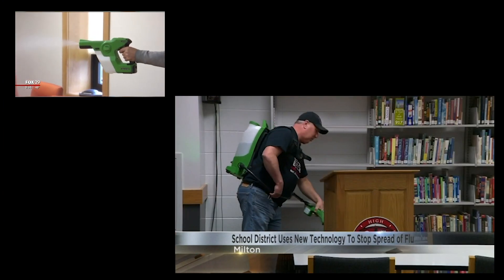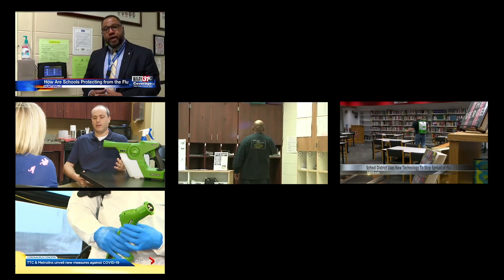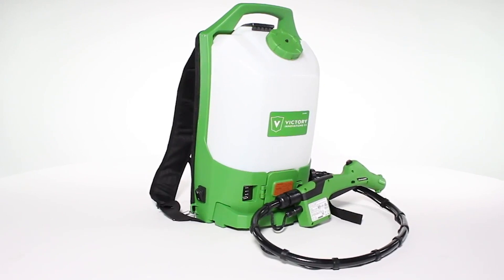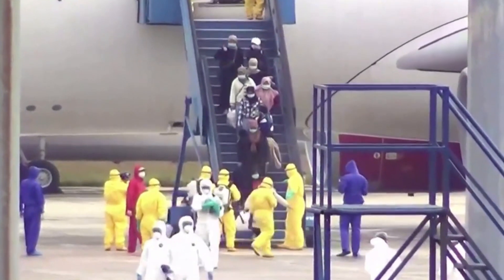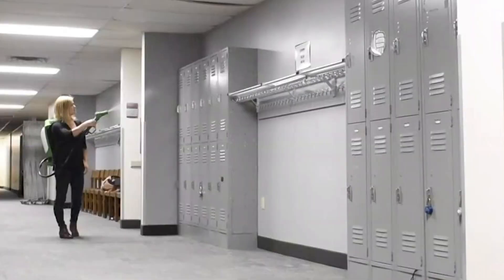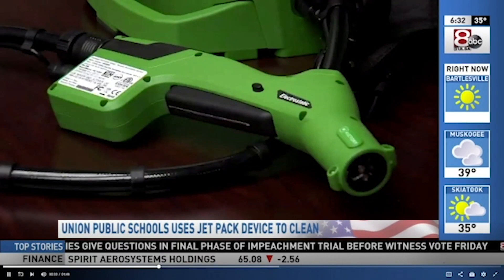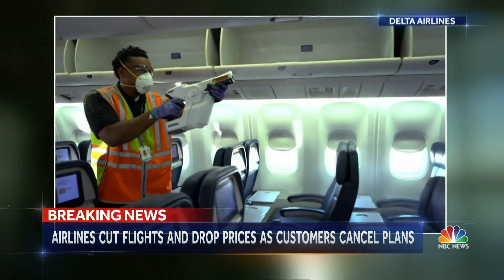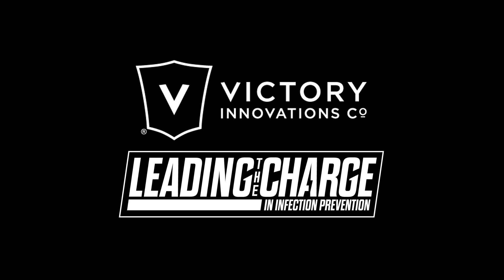Leading the Charge in Infection Prevention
Victory Innovations sprayers are in use around the globe, leading the charge in infection control and fighting the coronavirus.  This highlight video touches on just a few of the stories that tell how Victory Innovations is helping fight the spread of disease across the globe!